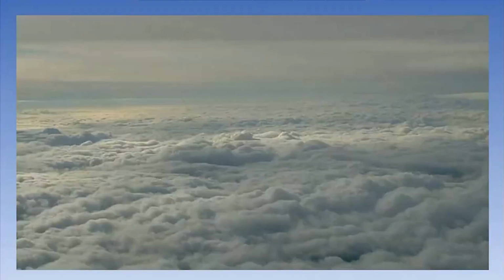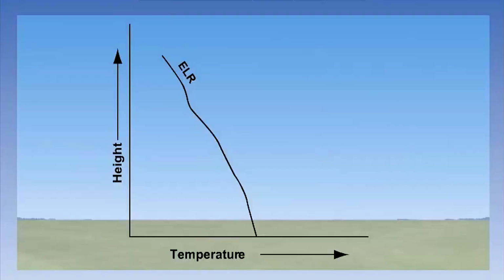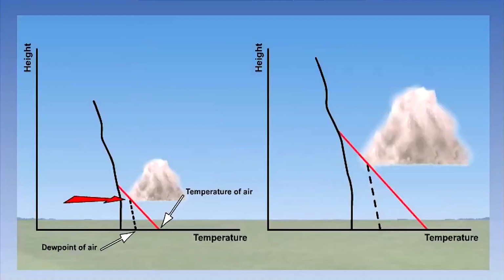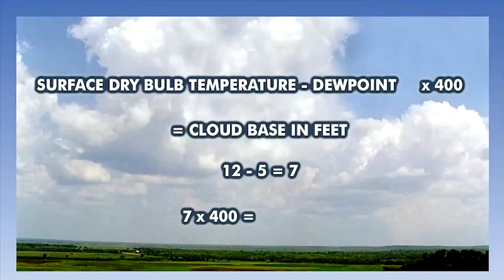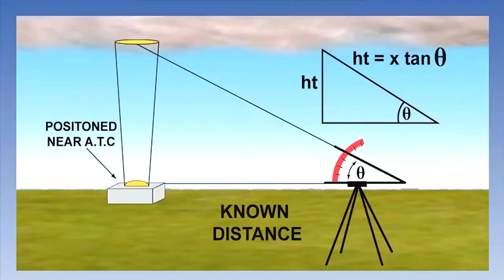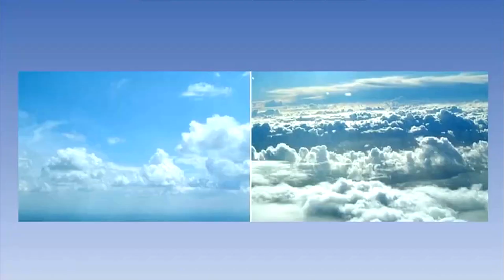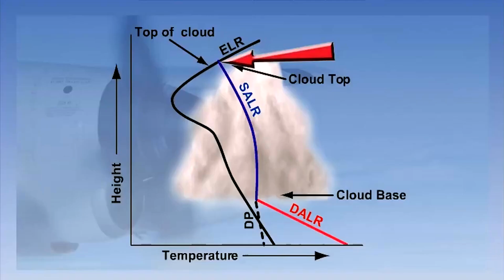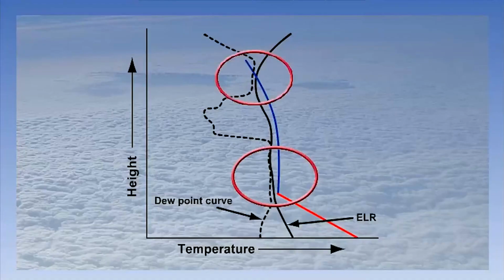Cloud Types | DGCA Meteorology Ch.11 | CPL & ATPL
Cloud Types — DGCA Aviation Meteorology

Free Meteorology ground school for the DGCA CPL and ATPL papers, taught by Capt. Pankaj Pahil. This lecture covers Cloud Types — Chapter 8: Vertical Motion and Clouds.